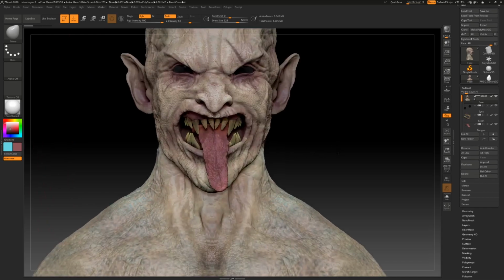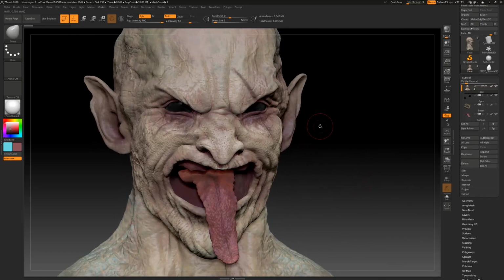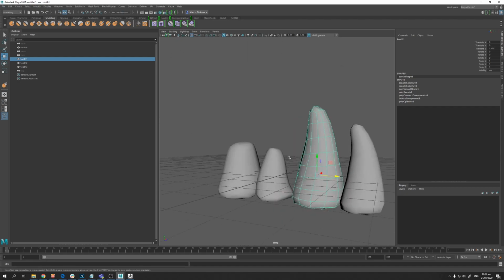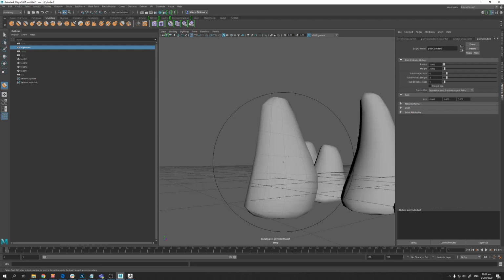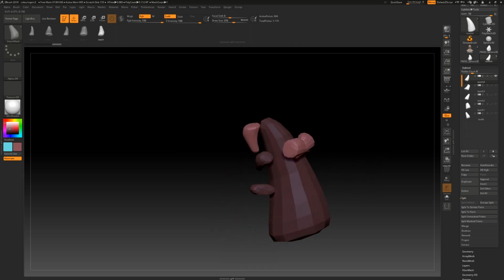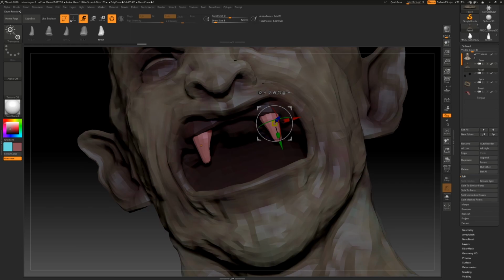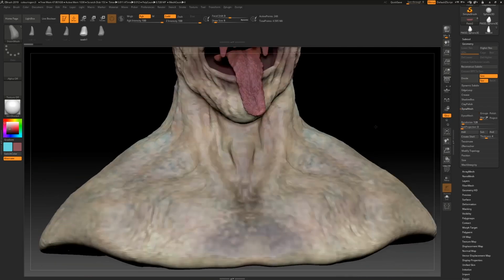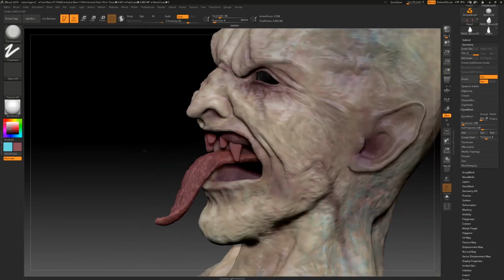ZBrush Basics - Creating a brush tool for teeth in ZBrush and Maya